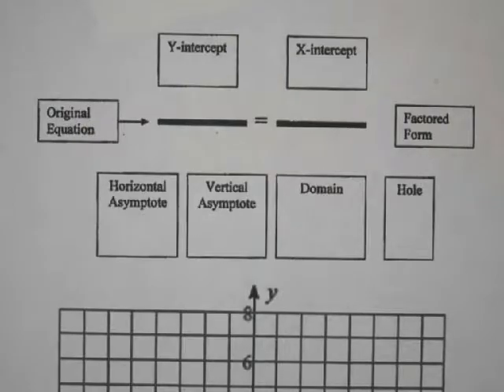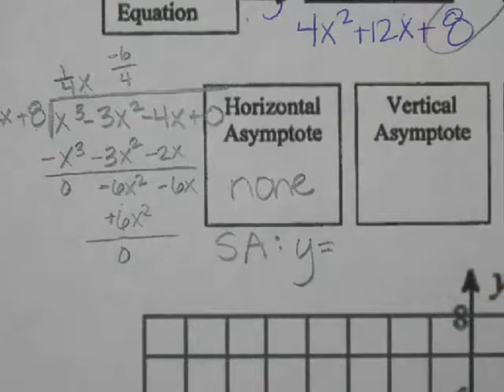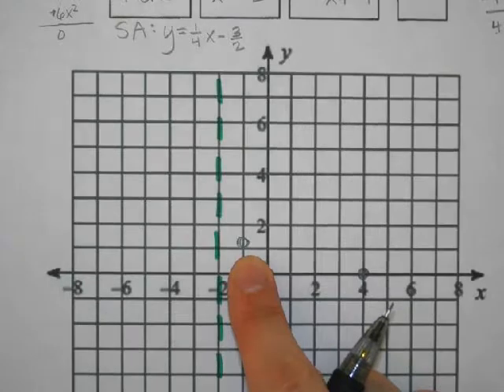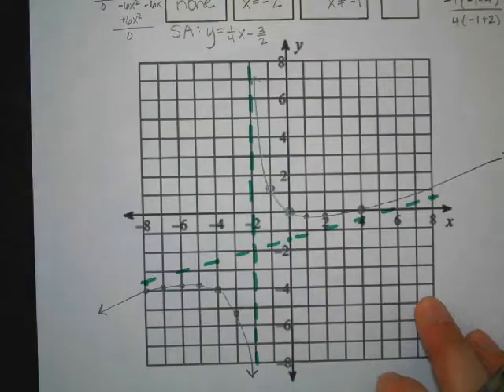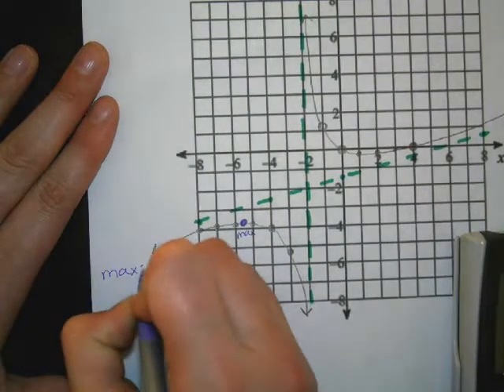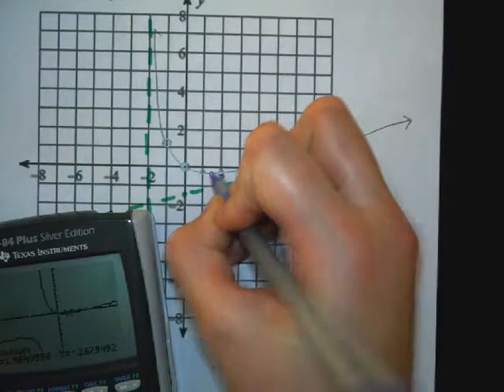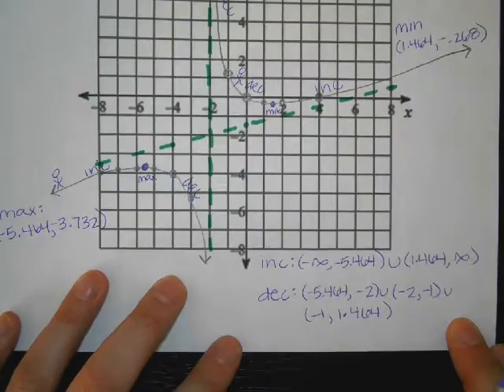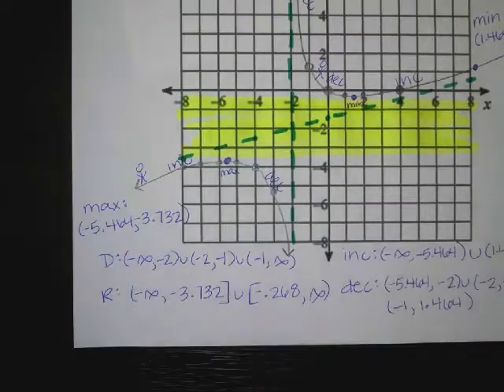Analyzing Rational Graphs with a Calculator